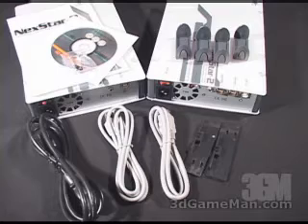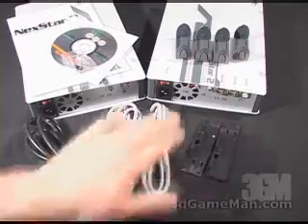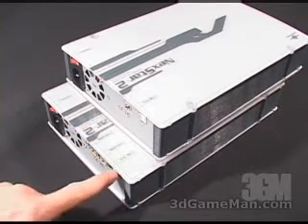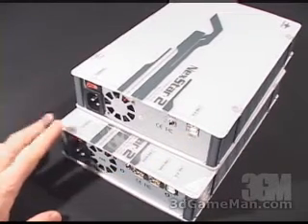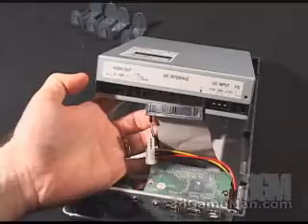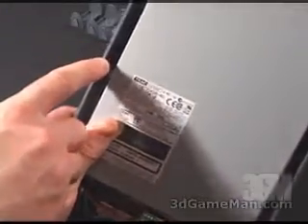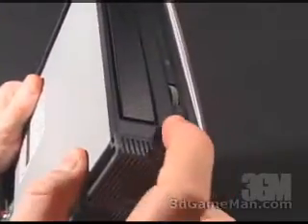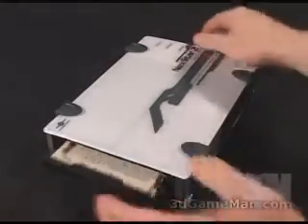#514 - Vantec NexStar 2 5.25" External Drive Enclosures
Vantec NexStar 2 5.25" External Drive Enclosures